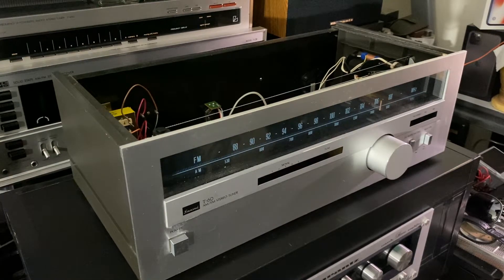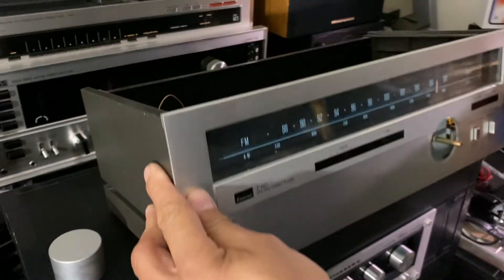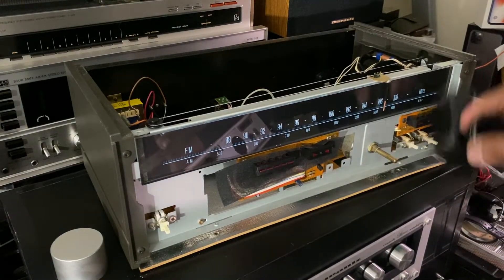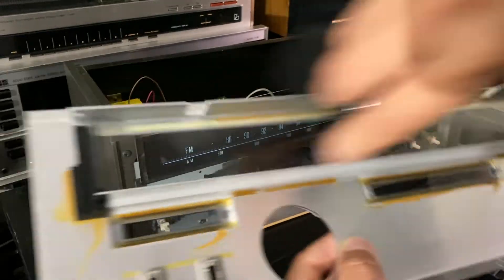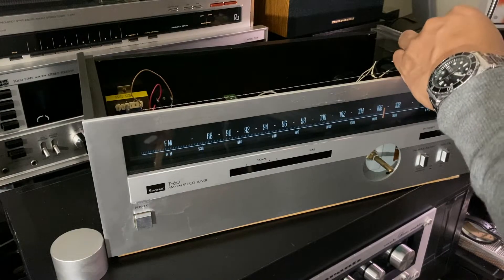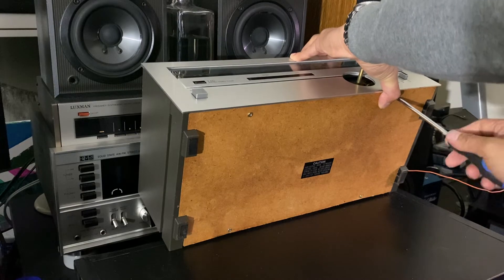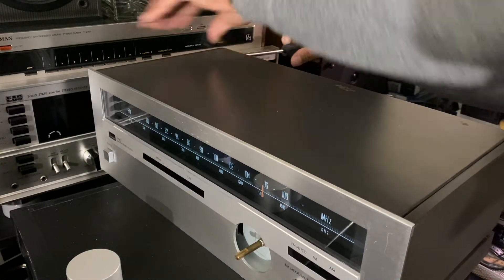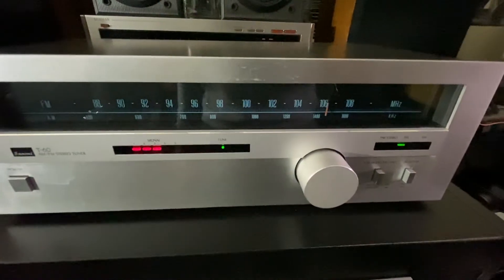Cleaning My SANSUI Tuner ( Nice looking piece!!!)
Cleaning time ( SANSUI TUNER!!!)